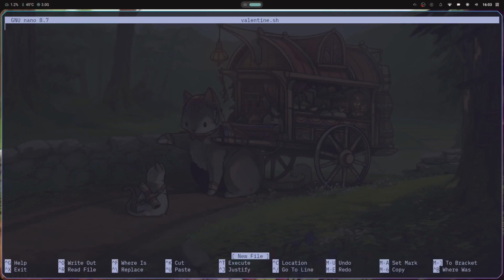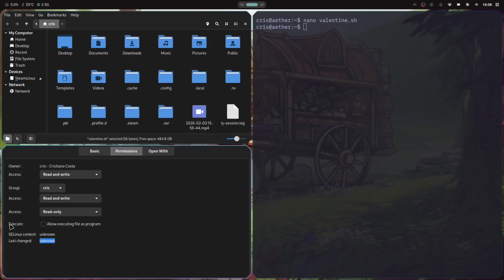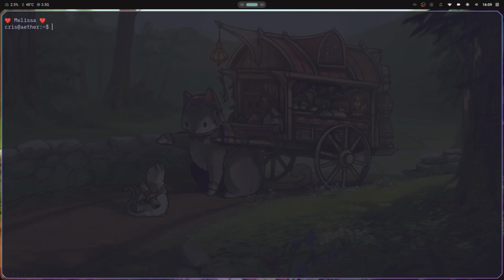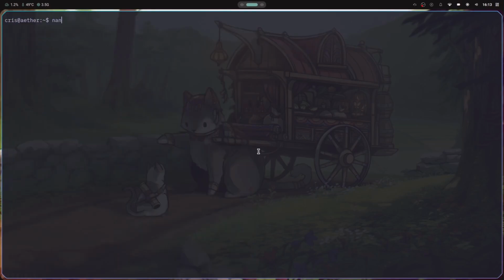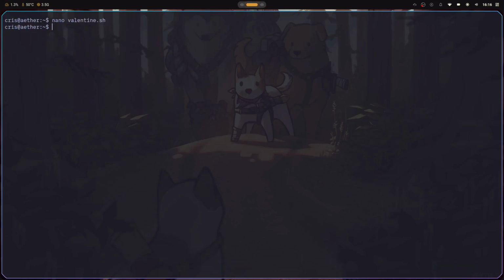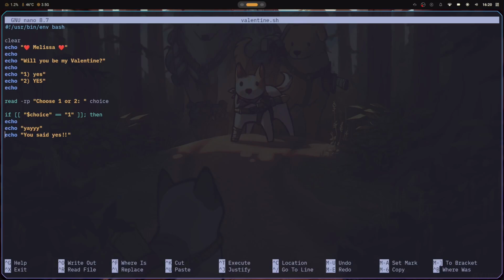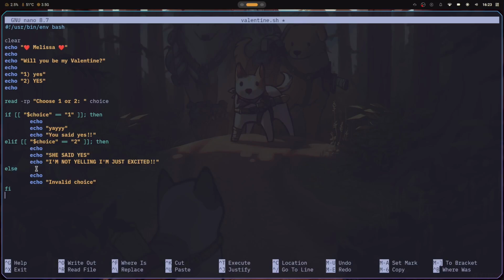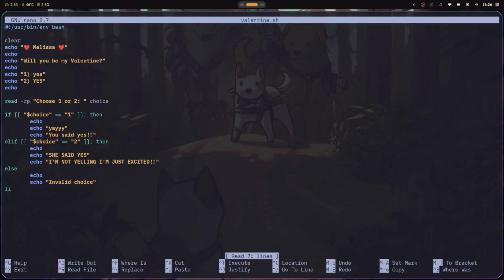Learning Bash By Making A Valentine Script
This channel is a place where I share things I’m interested in, learning, or experimenting with.
Not pretending to be an expert, just figuring things out and sharing the process.

It really helps and lets you know when I upload next.

Expect a mix of:
• Tech & projects
• Random experiments
• Whatever I’m curious about at the time